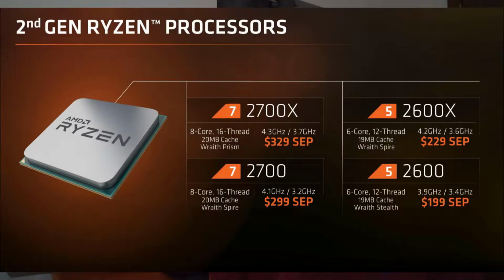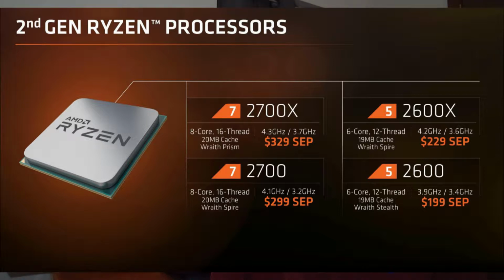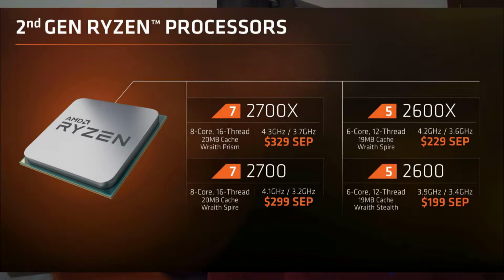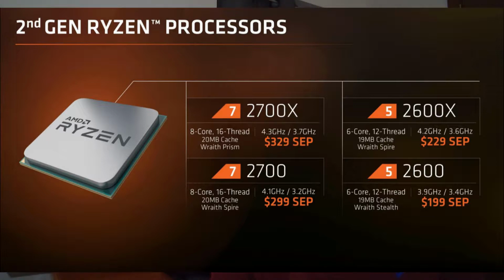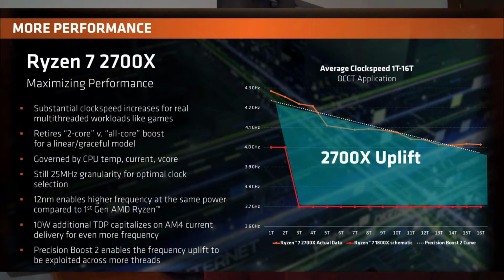AMD Ryzen Gen 2 launched - My thoughts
AMD released Ryzen gen 2 the 2xxx series Ryzen 7 and Ryzen 5. it is an impressive line up to keep competing with Intel.

Images courtesy of AMD.